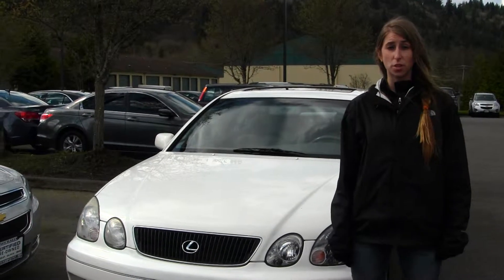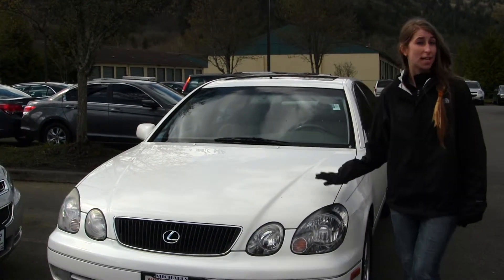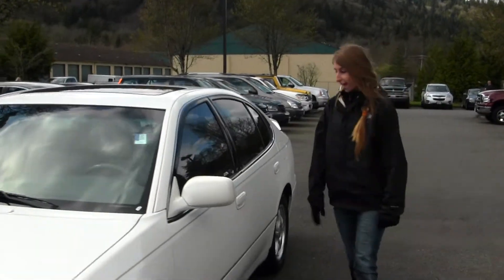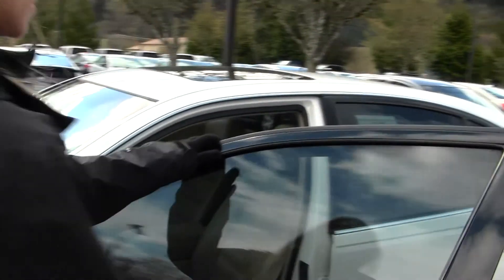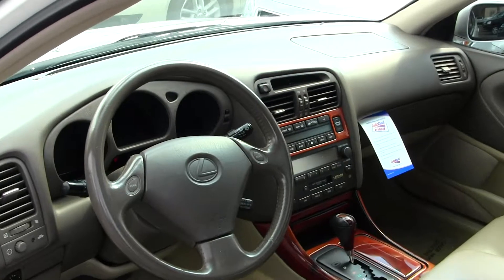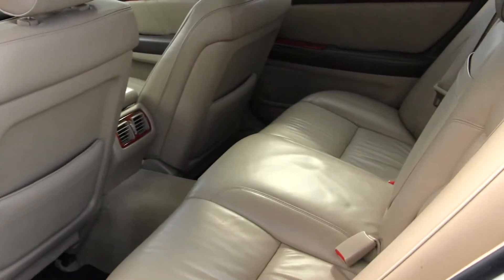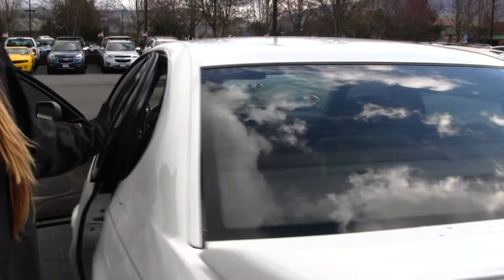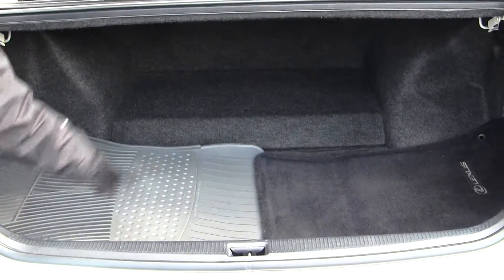Virtual Walk Around Tour of a 1999 Lexus GS400 at Michaels Chevrolet in Issaquah